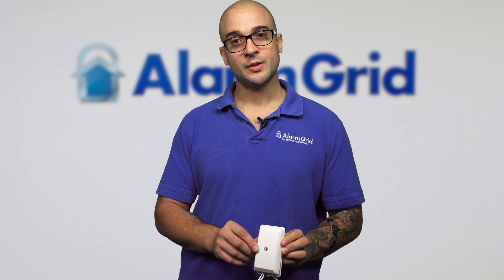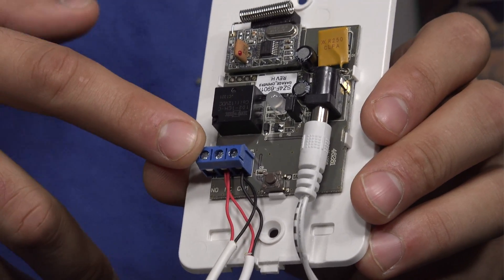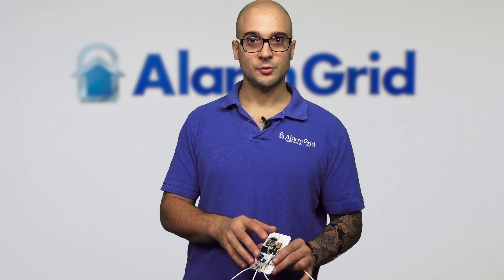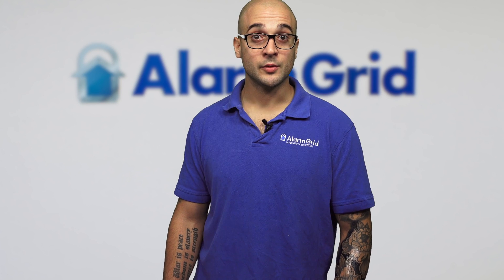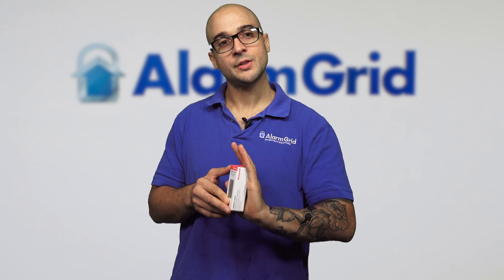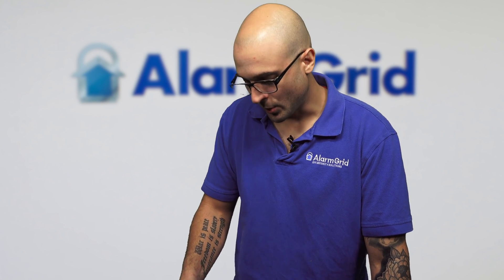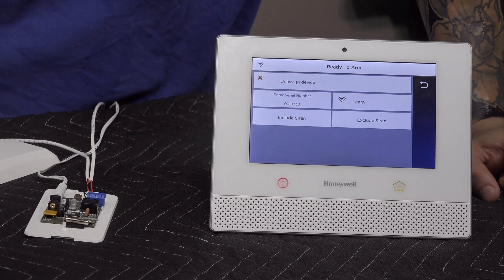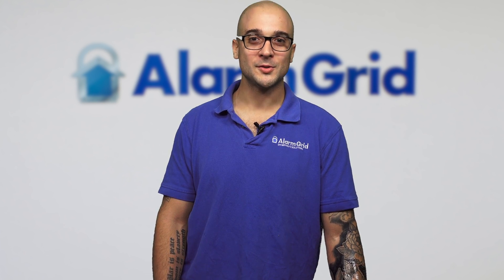How do I Program a Honeywell 5877 to My Lyric Controller?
In this video, Joe shows how to set up a Honeywell 5877 Relay Module with a Honeywell Lyric System. The main purpose of this device is to control a garage door automatically. The panel sends a command to the 5877, which then sends a command signal to the garage door controller to operate the device.

Inside the Honeywell 5877, there is a board where various connections are made. A barrel connector port is used for providing power to the the module, as well as terminals that connect with the garage door motor. The 5877 can be connected in-line with the garage door motor and the button controller so that it works in conjunction with both devices. Both normally closed and normally open inputs are available on the 5877.

Once the 5877 is activated, it will send a signal to the garage door controller to open or close the garage door. The 5877 will need to receive a command from the system in order to activate. This can be done directly from the panel itself. However, a user cam also program a key fob input command to send a signal to the 5877 to open and close the garage door. The 5877 is the best device for setting up a key fob to control a garage door.

However, the 5877 only makes it possible to operate a garage door from the system and using a key fob. If a user wants to check the status of their garage door from their panel or from Total Connect 2.0, then the user will need a garage door tilt sensor, like the Honeywell 5822T. This device uses a tilt function to let the system know whether or not the garage door is open. This will also allow the user to operate the garage door remotely using Total Connect 2.0.

The Honeywell 5877 is learned in with the Lyric Controller through the Automation Menu of the system. There is a menu called "Garage Door Setup" for completing this process. We recommend learning-in the module before attempting to physically install it, in case any device changes need to be made.